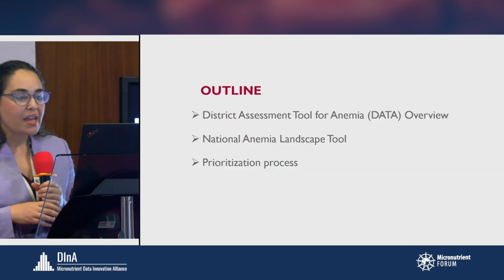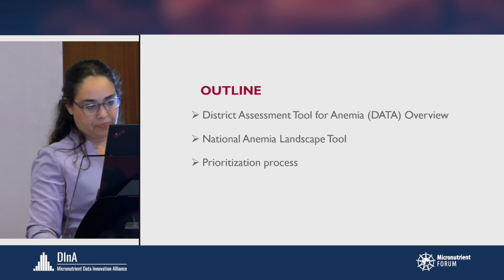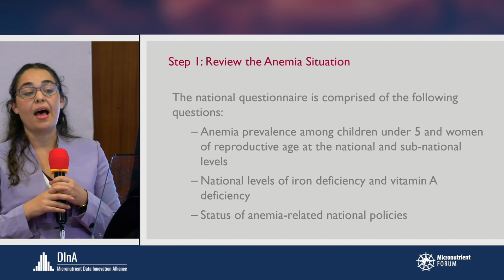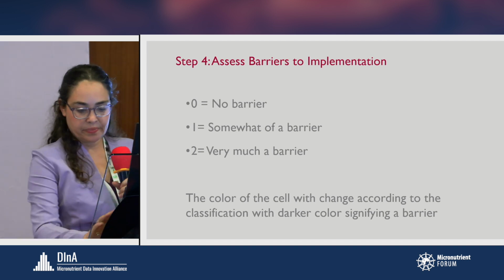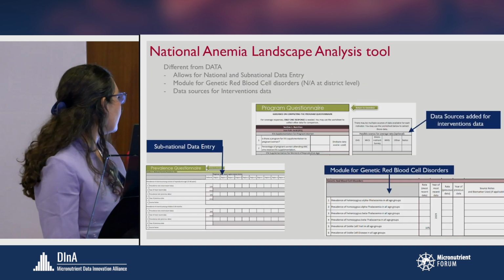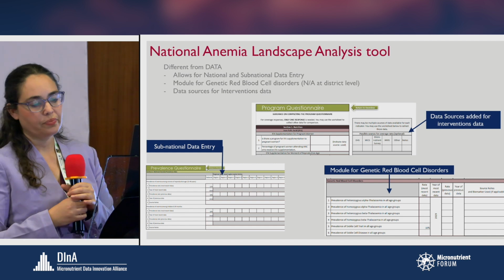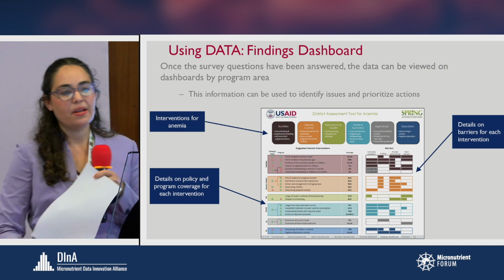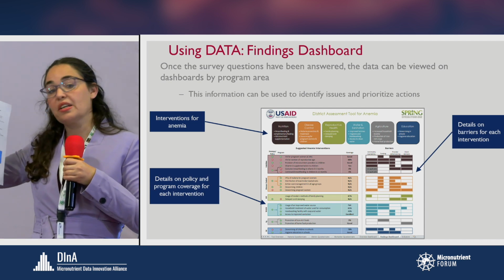Tool for Assessment and Prioritization on Anemia -- DATA and National Landscape Analysis​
Anaemia data meeting ‘Knowledge Bytes’ — short presentations by technical anaemia and nutrition experts.

Dr. Sorrel Namaste, Deputy Project Director NuMERAL- USAID, RTI